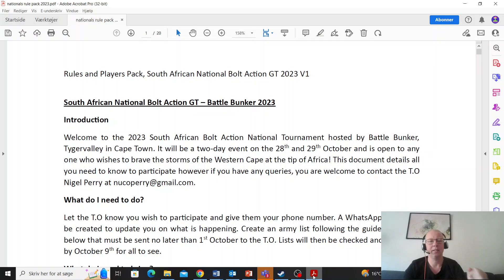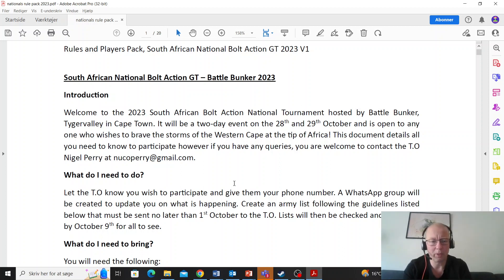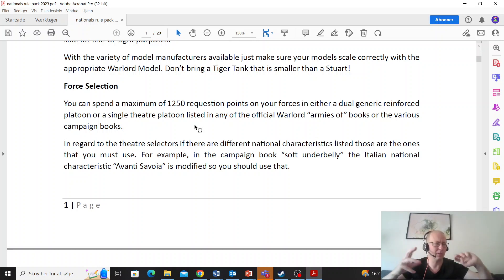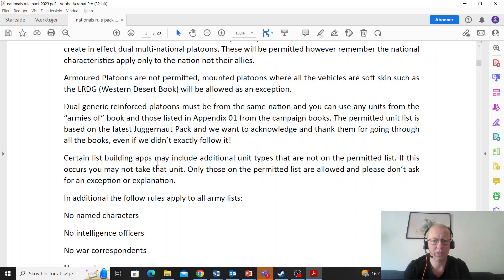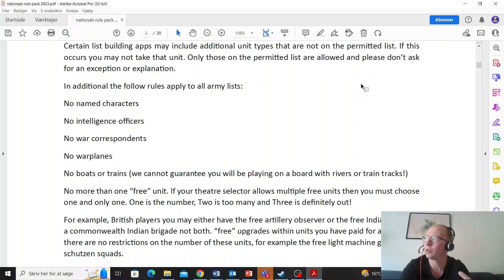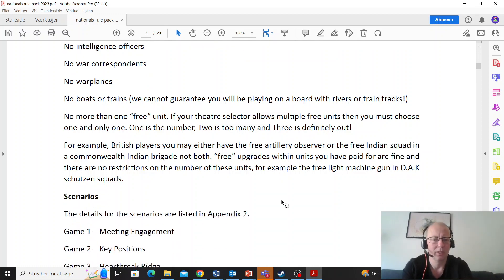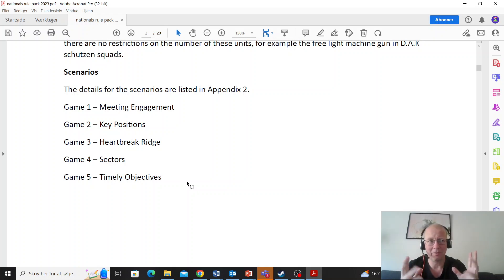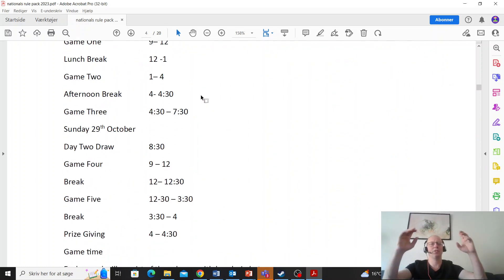South African Nationals 2023, shout-out